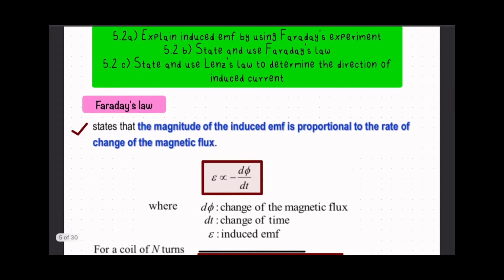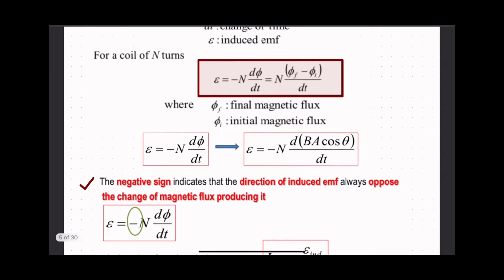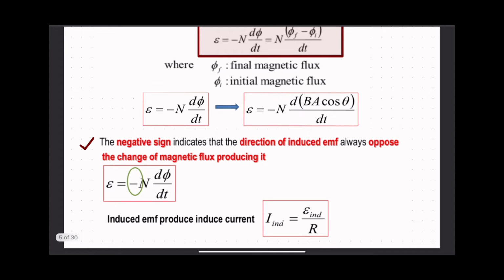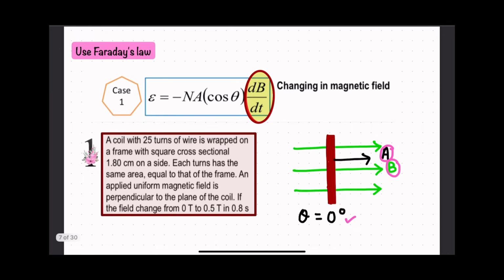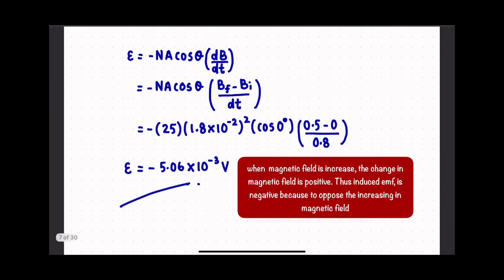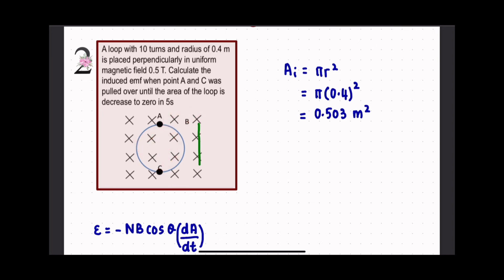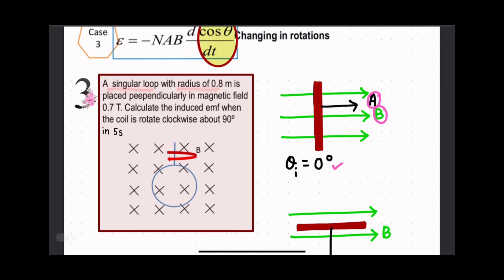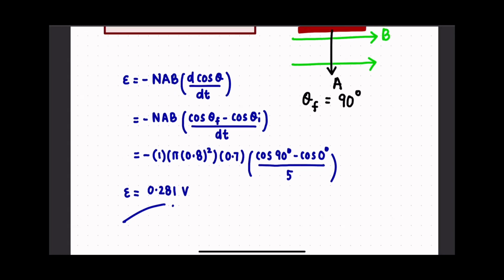SEM 2 KULIAH C5 ( 5.2 INDUCED EMF) FARADAY'S LAW